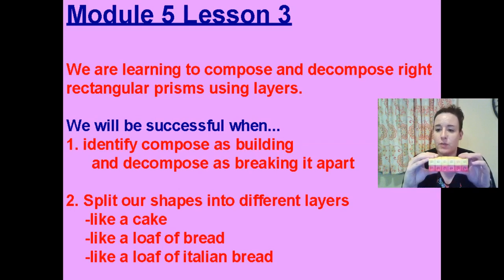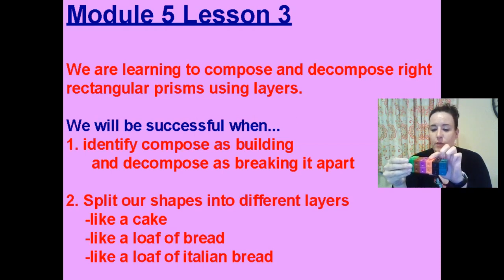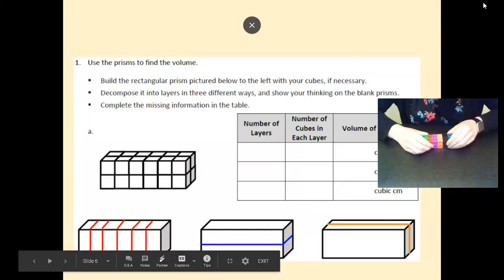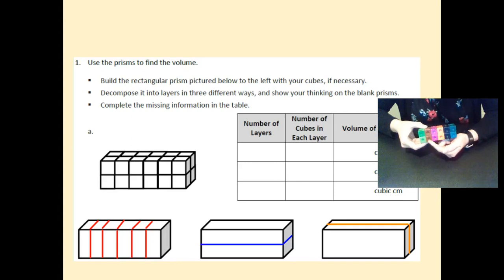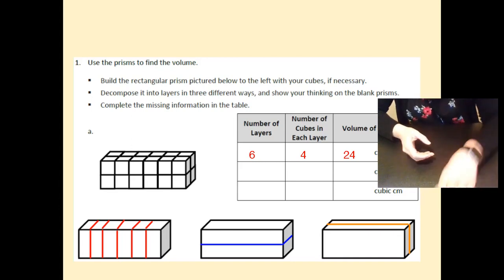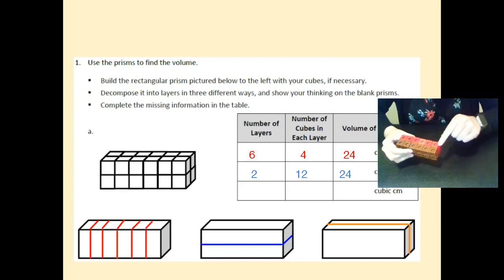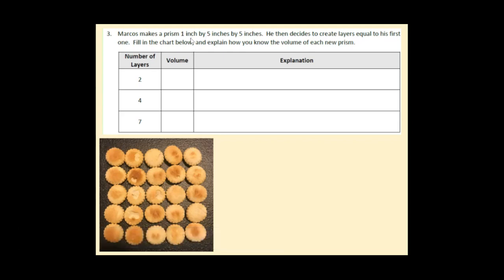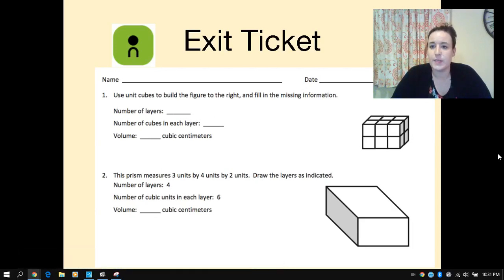Module 5 Lesson 3